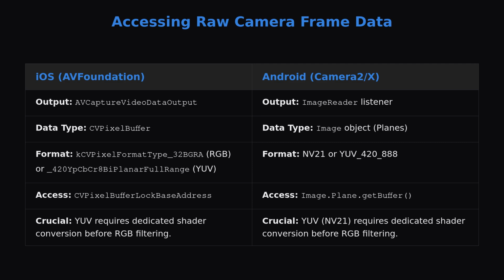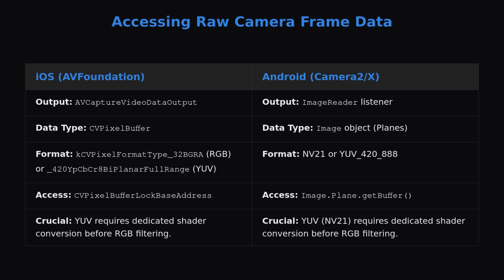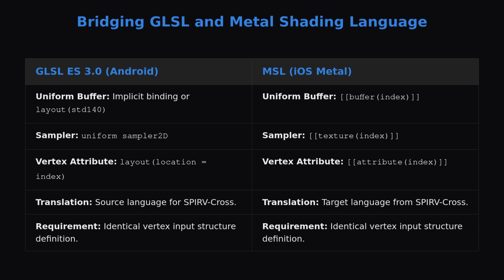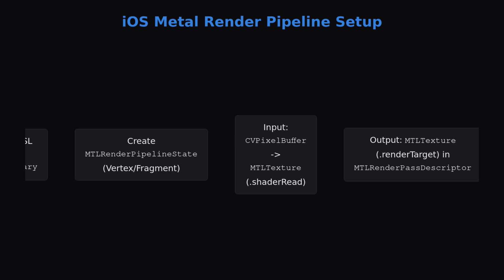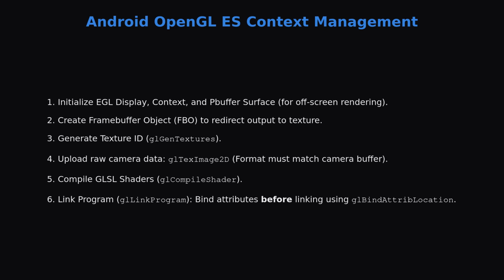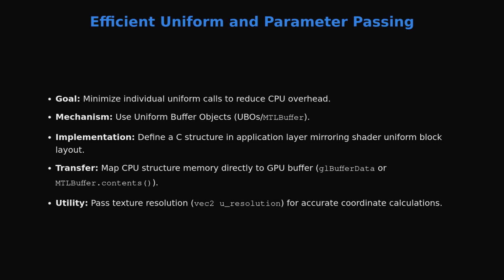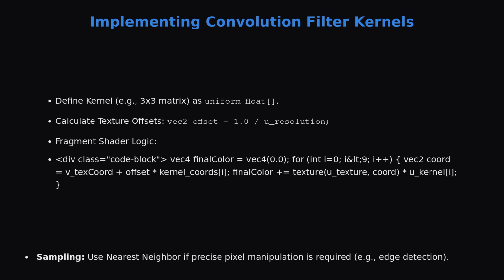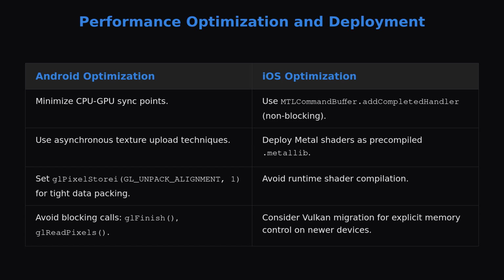Implementing Custom Camera Filters using Metal/OpenGL Shaders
Don't rely on built-in camera filters. This deep dive shows you exactly how to build high-performance, custom camera effects for both iOS and Android using native GPU pipelines. We cover the critical steps: acquiring raw pixel buffers from AVCaptureVideoDataOutput and ImageReader, bridging GLSL and Metal Shading Language, setting up off-screen rendering with Metal Render Pipelines and OpenGL ES Framebuffer Objects, implementing efficient Uniform Buffer Objects, and optimizing convolution kernels for maximum speed. Learn the specific code requirements for cross-platform shader deployment and latency reduction techniques to ensure your app delivers real-time performance on every device.

00:00: Accessing Raw Camera Frame Data
01:34: Bridging GLSL and Metal Shading Language
02:52: iOS Metal Render Pipeline Setup
04:06: Android OpenGL ES Context Management
05:26: Efficient Uniform and Parameter Passing
06:34: Implementing Convolution Filter Kernels
07:38: Performance Optimization and Deployment